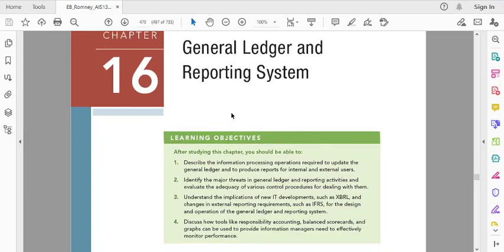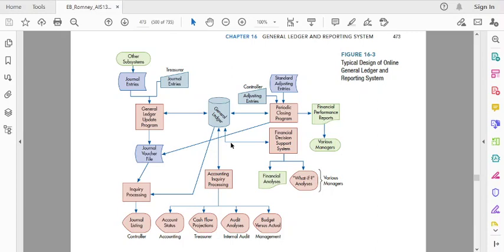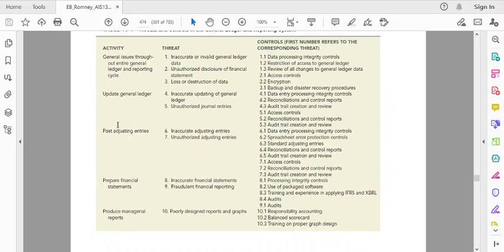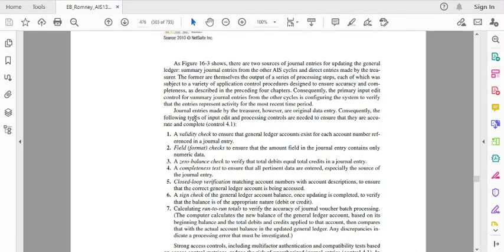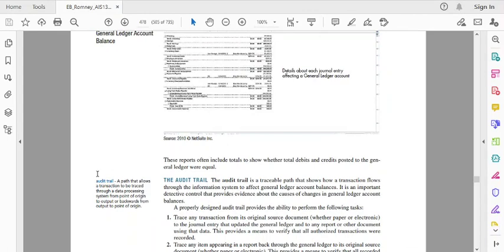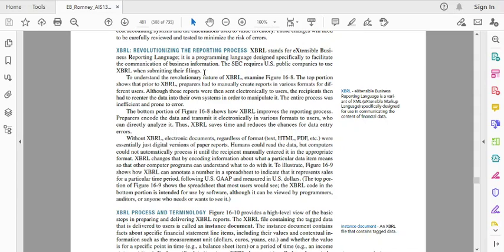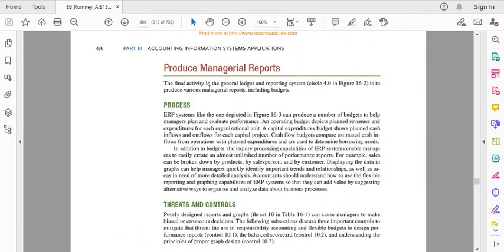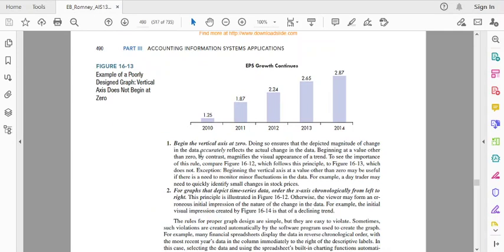GLFRS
This is intended for my students in ACC 224